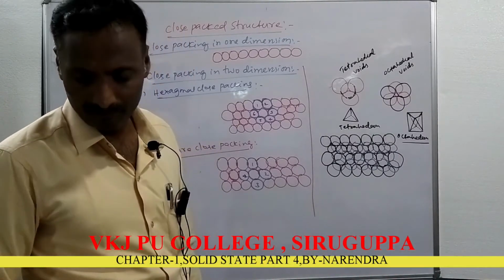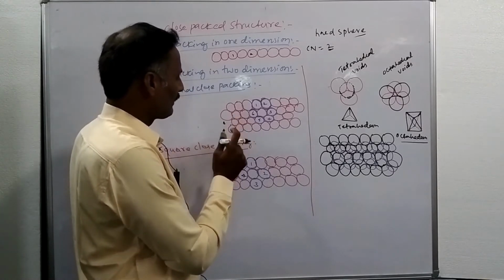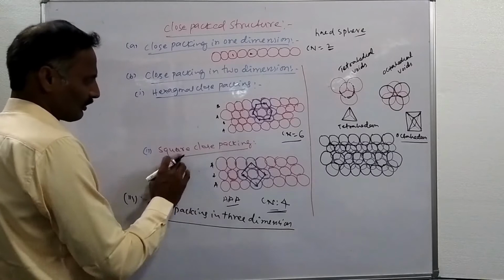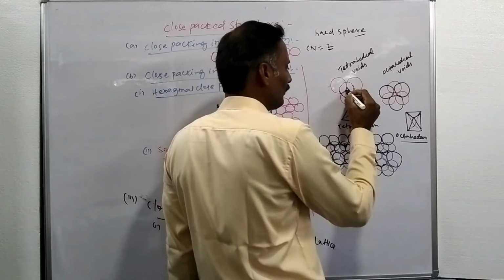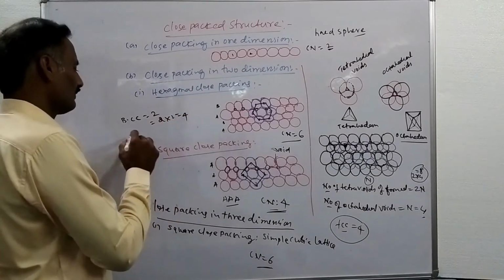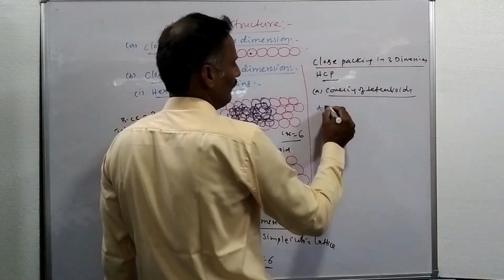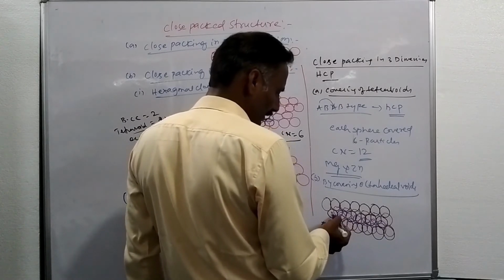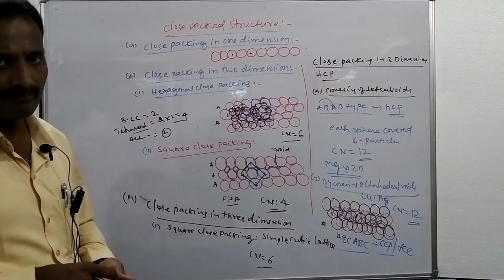CHAPTER - 01,SOLID STATE, PART-4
TOPIC DISCUSSED:
1.CLOSE PACKED STRUCTURES